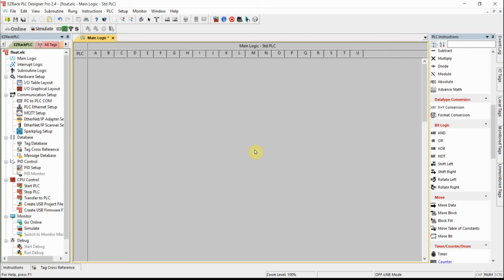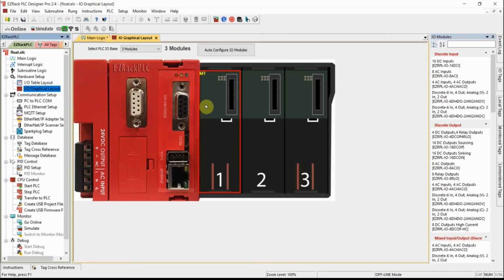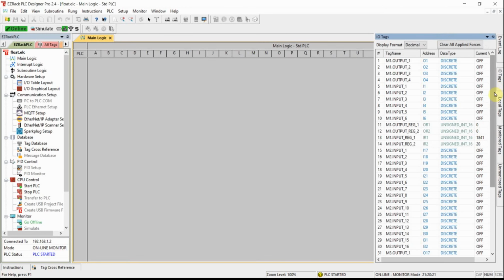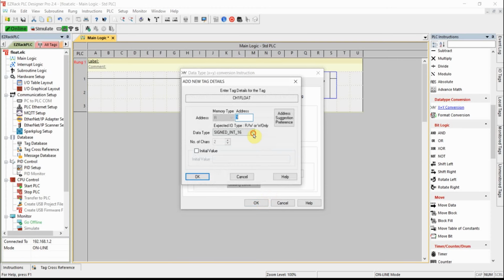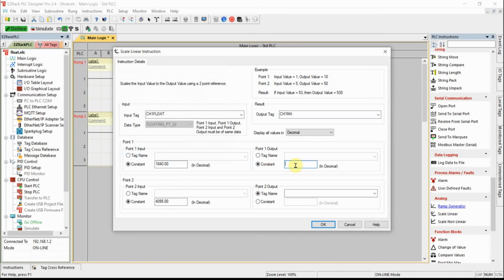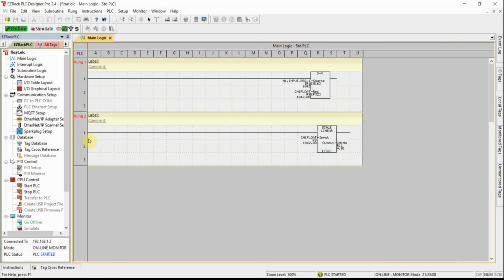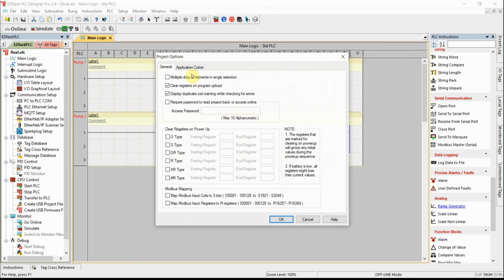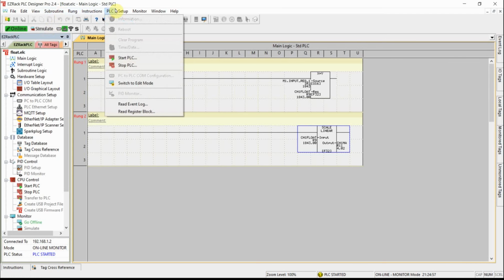EZLogix Integer to Float Conversion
Integer to Float Conversion